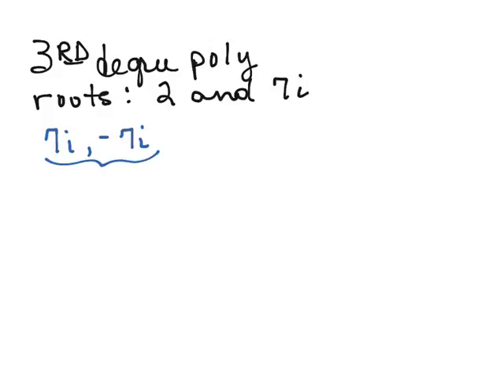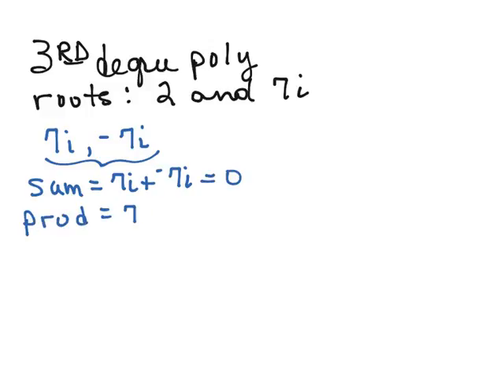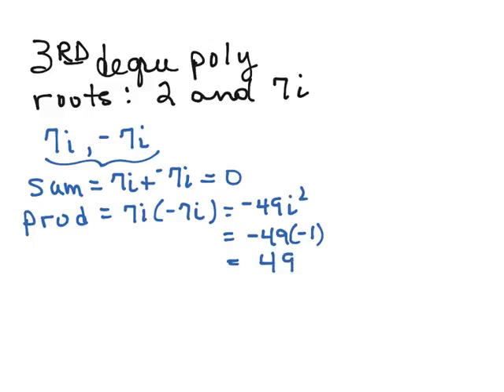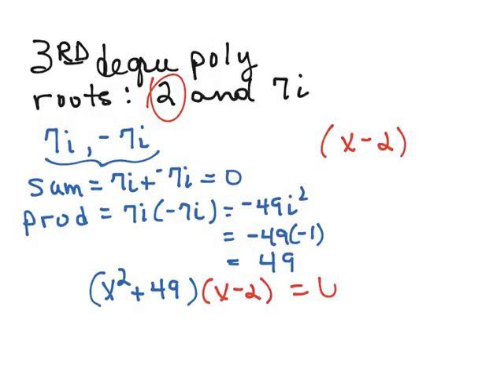Ls2.3E Video 4: Sum and Product of Roots 4